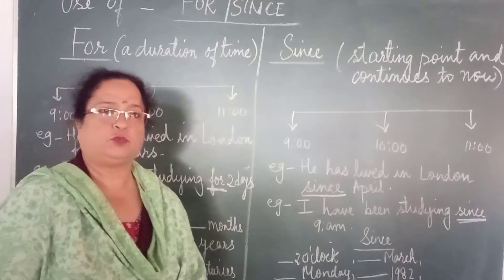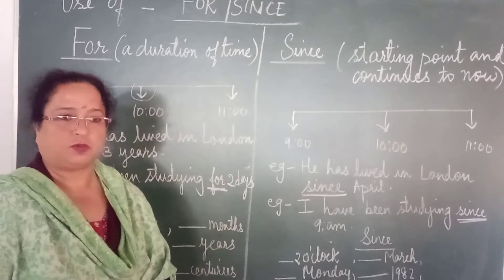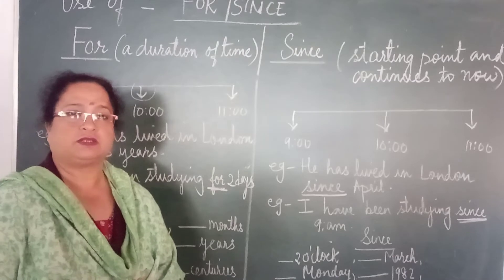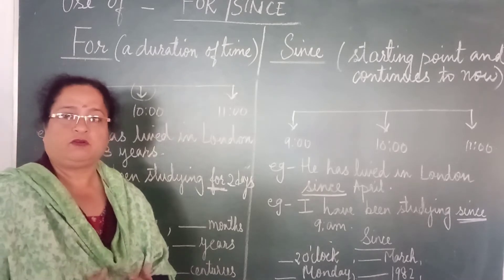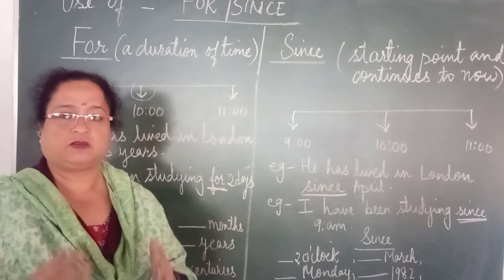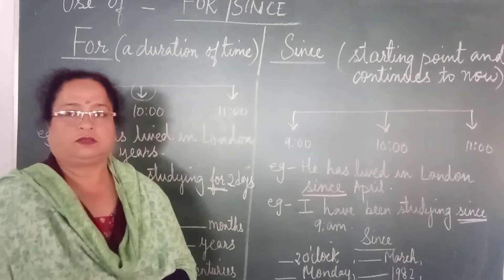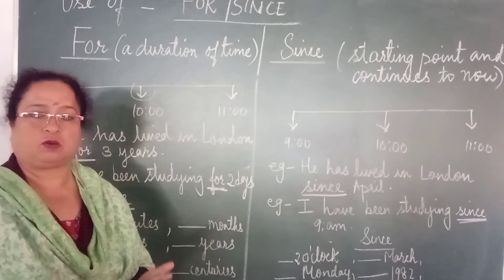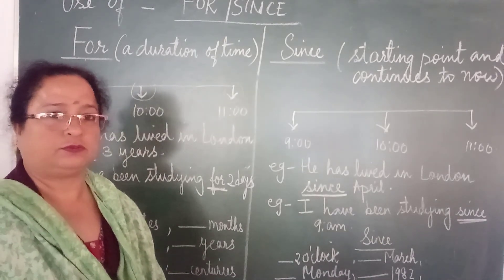Date -19/2/21.Class -4 English Language.Ch-22 Use of 'for ' and 'since'.